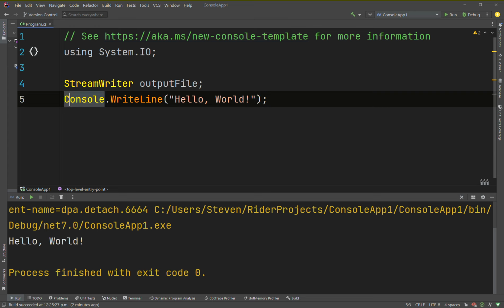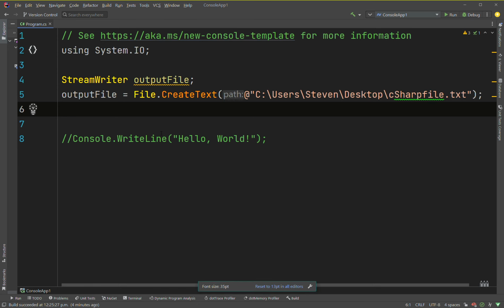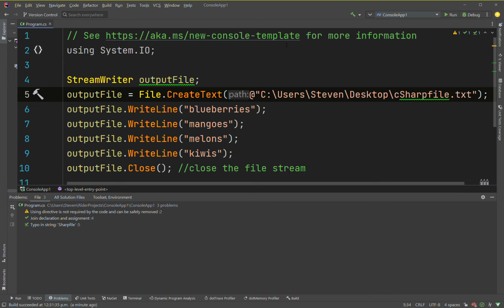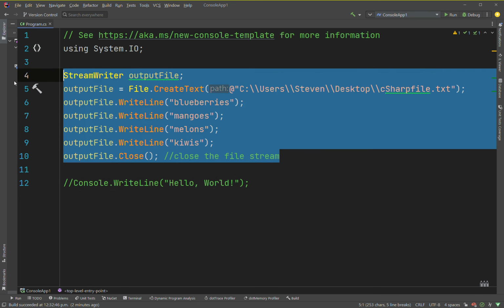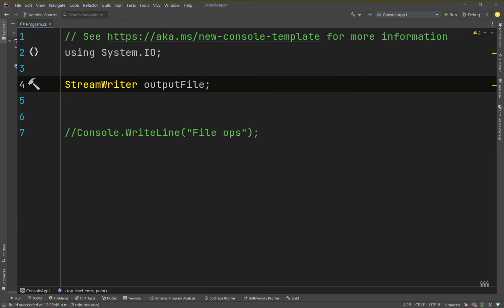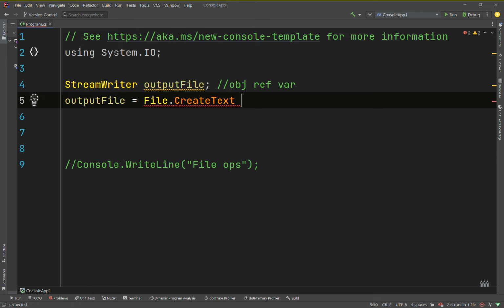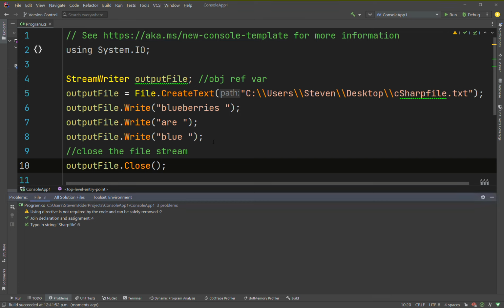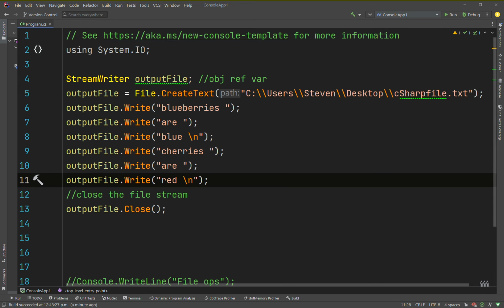ConsoleApp1 – Program cs 2023 03 30 12 26 13